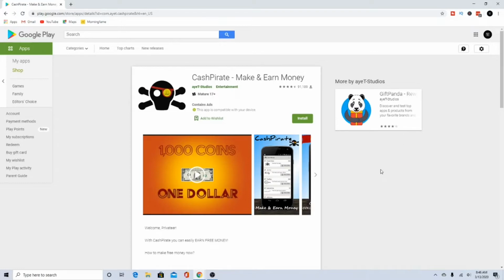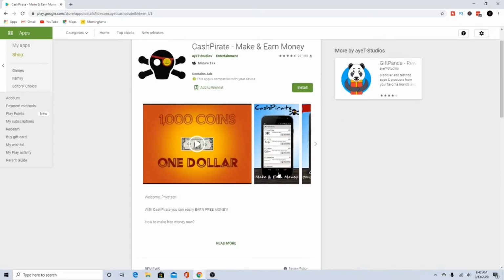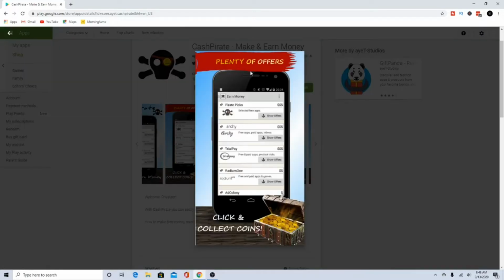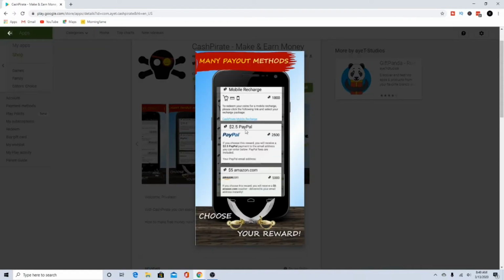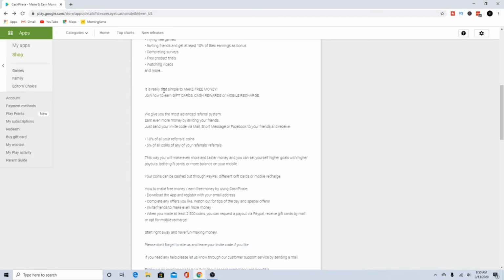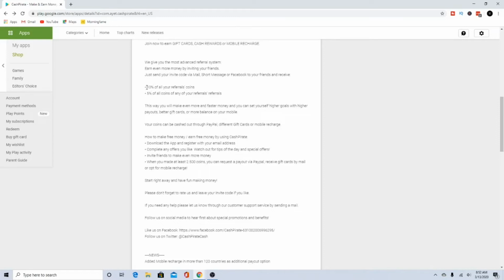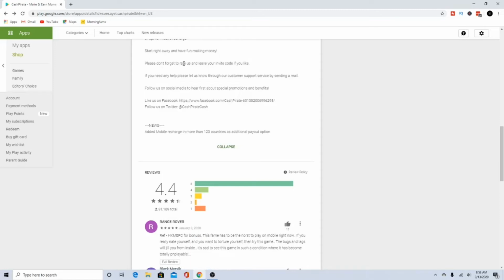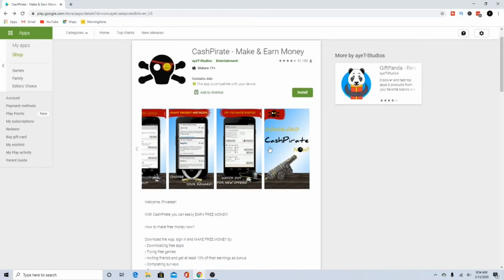HOW TO USE CASHPIRATE APP | Explained step by step 2020 | Make and Earn Money! | Free money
Here is my #1 source of passive income stream

To enter the contest for the $100 gift card here is what you need to do
4- leave this comment (Done) :)
The winner will be announce on MARCH 31 2020 .GOOD LUCK EVERYONE!
Hi welcome or welcome back!
Today we will take a look at the Cashpirate app and how we can use it to earn money. First we will look at the app overall and the necessary info bout it. Then we will take a look at the images on how we can use the app to earn money. Lastly we will read the about section to get a more clear idea on how we can use this app to earn gift cards or rewards from using this app.

Please LIKE if this video was helpful to you and share comments with us in the comments section below.

This is the book I am reading
Secrets of the Millionaire Mind

Here is the list of my favorite books:
Rich Dad Poor Dad
Managing One Self
How to Win Friends and Influence People
Total Recall
The One thing
Sam Walton : Made in America
The Decision Book
A Few lesson for Investors and Managers
Michael Jordan : The Life
The Happiness Hypothesis
Awaken the Giant Within
The Hiltons
Grinding it out
The Flow
The Theory of Everything
I will be adding more books eventually...

Here is my #1 recommendations to building a passive long term income stream.

There is no guarantee that you will earn any money using the techniques and ideas mentioned in this video. Your level of success and the results claimed in this video will require hard-work, experience, and knowledge. We have taken reasonable steps to ensure that the information on this video is accurate, but we cannot represent that the website(s) mentioned in this video are free from errors. You expressly agree not to rely upon any information contained in this video.